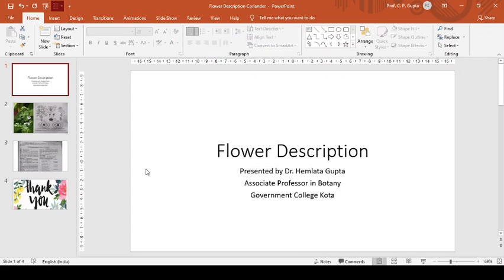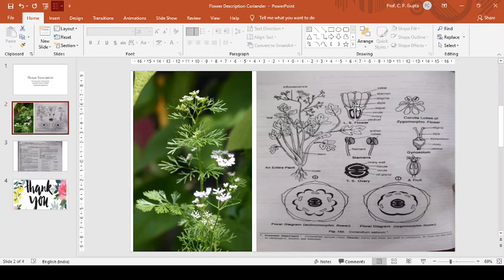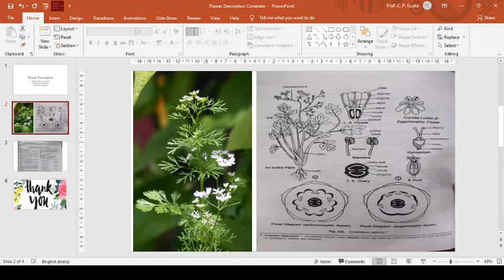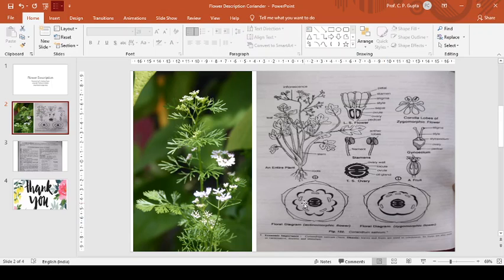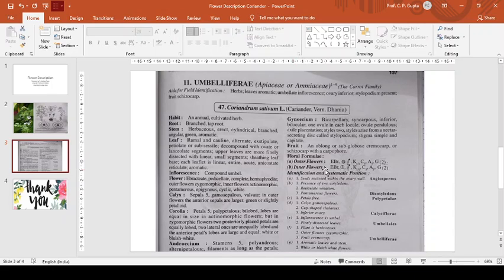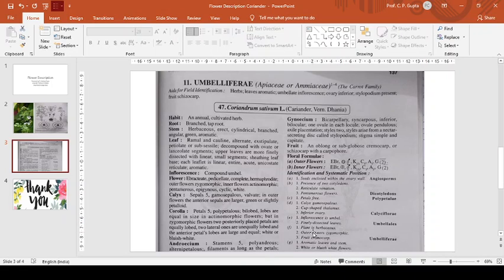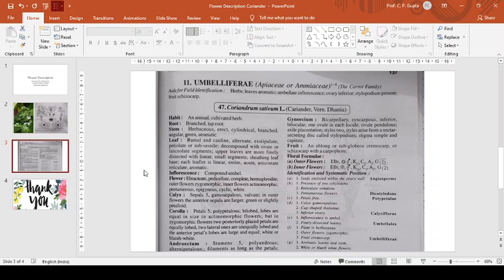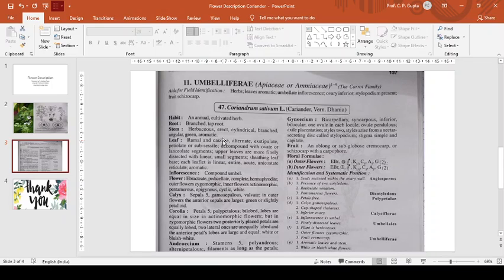Flower Description: By Dr. Hemlata Gupta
For Practical Exercise for M. Sc. Sem III Botany Students